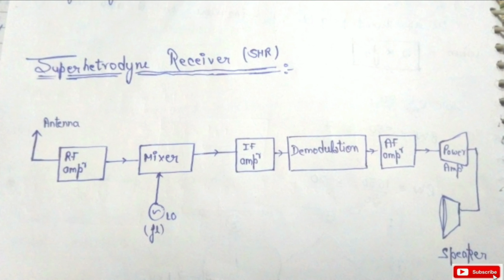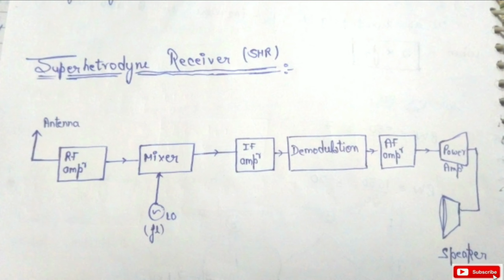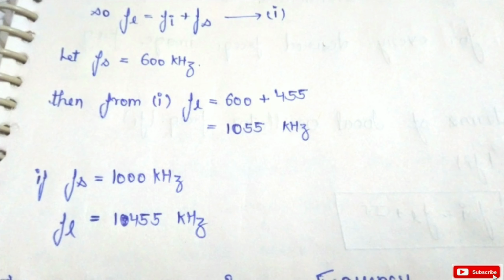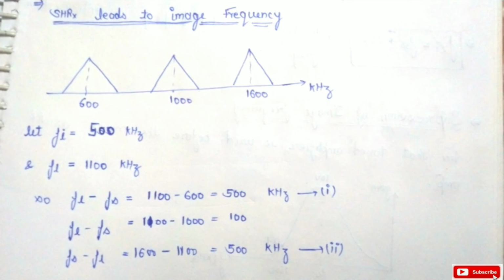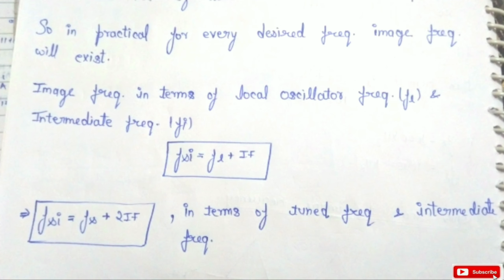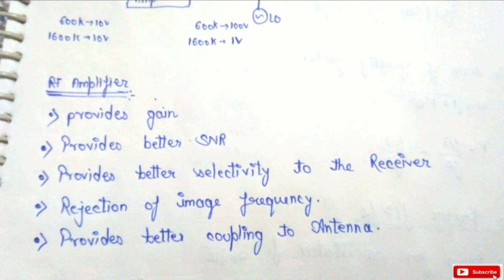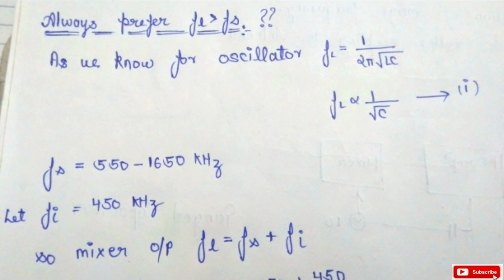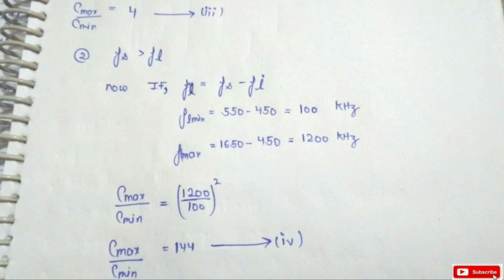Detail Explanation of SuperHetroDyne Receiver, Block Diagram, Working, Concept of Image Frequency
Hello Friends,
In this video you will learn the concept of superhetrodyne receiver. To overcome the problem of tuned radio frequency. What is the concept of image frequency how will we overcome this problem. Image Rejection Ratio.why we prefer local oscillatorfrequency is greter than tuned frequency. Concept of ganged capacitor and in the application of superhetrodyne receiver.

 To learn the concept of Tuned Radio Receiver. What is the problem in tuned radio receiver so we move to super hetro dyne receiver.

To learn the concept of pre-emphasis and de-emphasis used in transmitter and receiver for better signal quality.